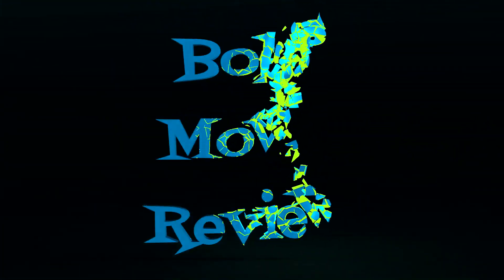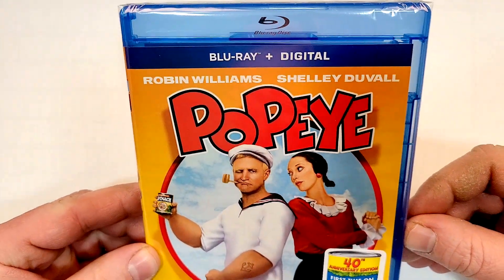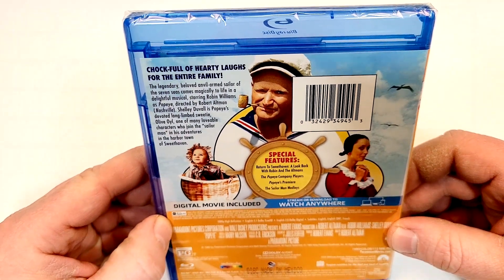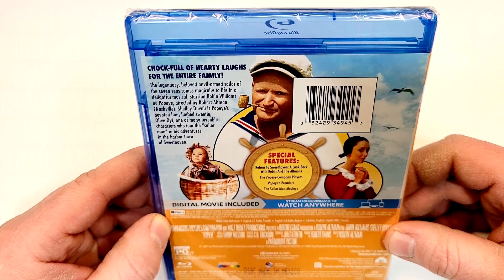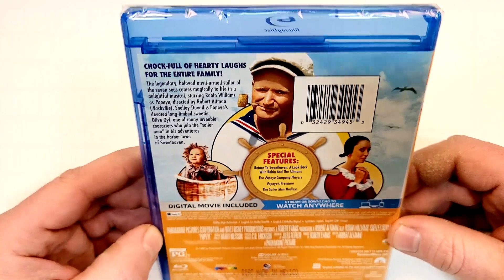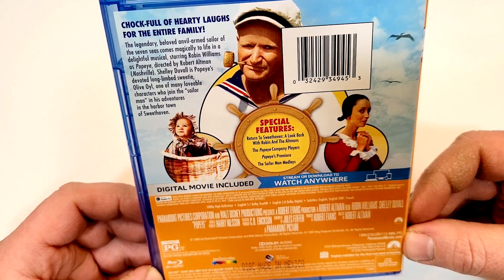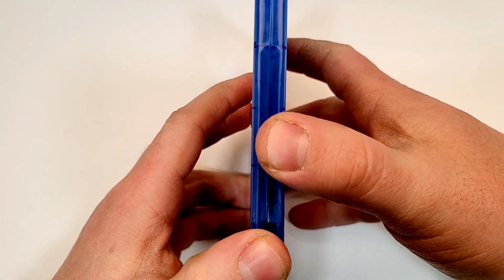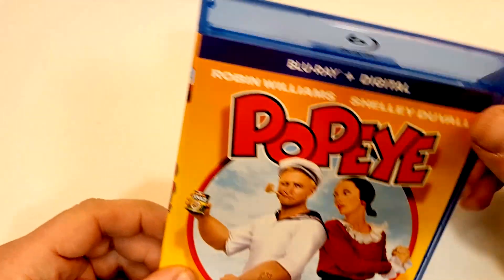Popeye Blu-Ray Unboxing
Popeye was provided to me for review by @paramountmovies
GOALS

- Popeye (1980)(Paramount Pictures)
Adventure, Comedy, Family
BMR
Rated PG
Run-Time 1H 54M
Rating 5.3/10
Bob’s Rating /5
Director Robert Altman
Stars Robin Williams, Shelley Duvall, Ray Walston, Paul Dooley, Paul L. Smith, Richard Libertini, Donald Moffat, MacIntyre Dixon, Roberta Maxwell, Donovan Scott, Allan F. Nicholls, Wesley Ivan Hurt, Bill Irwin, Robert Fortier, David McCharen